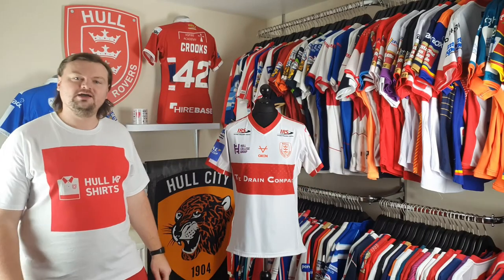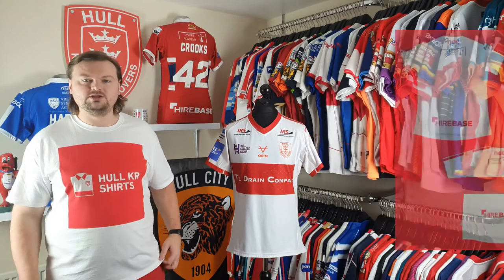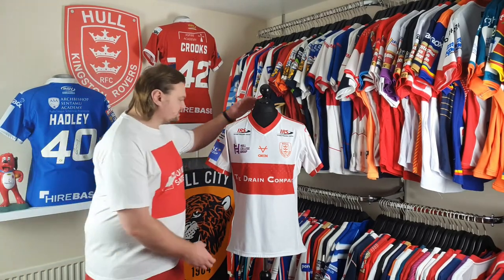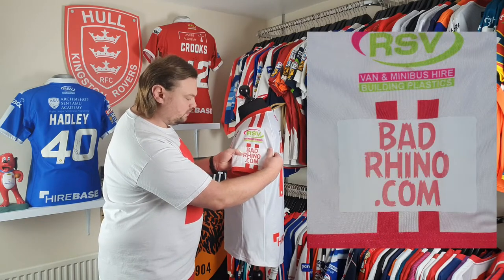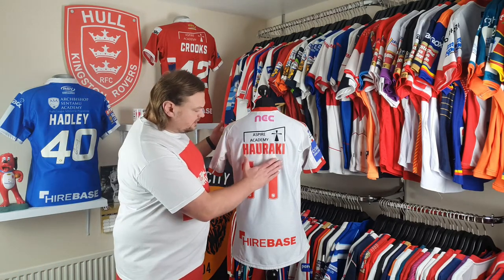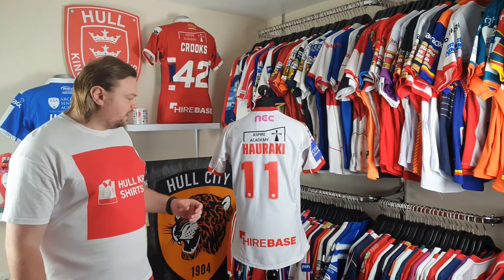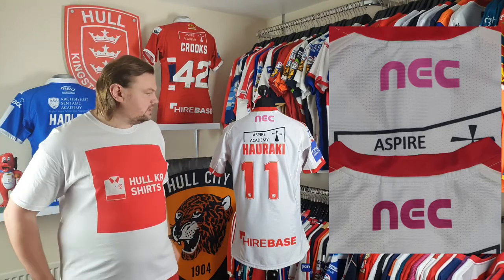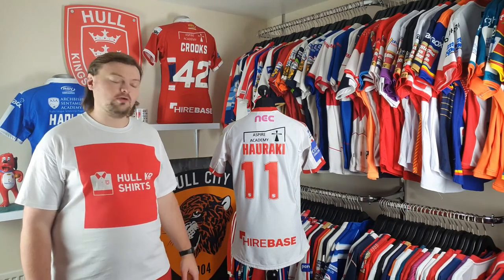Hull KR Shirts - Talking Shirts Episode 25 (Hull Kingston Rovers) 2020 Home Shirt - Weller Hauraki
Episode 25 - Join me as I take an in-depth look at the 2020 home shirt worn by Weller Hauraki. This shirt was worn against Leeds Rhinos in the Coral Challenge Cup Quarter-Final.